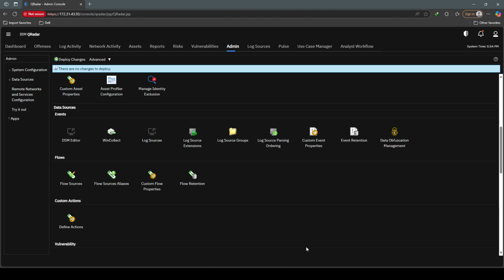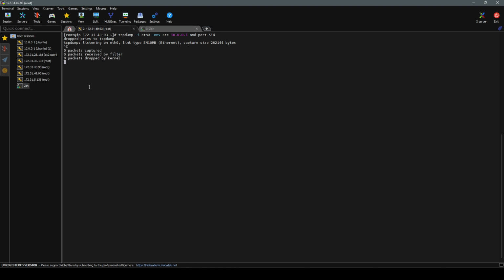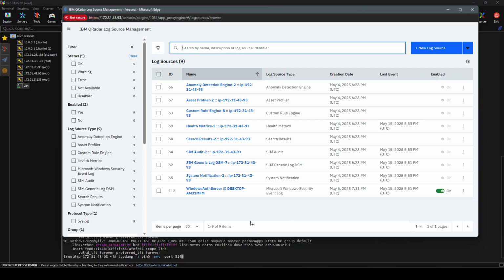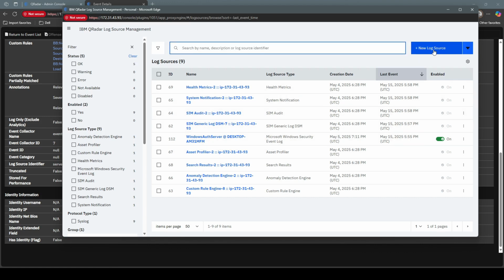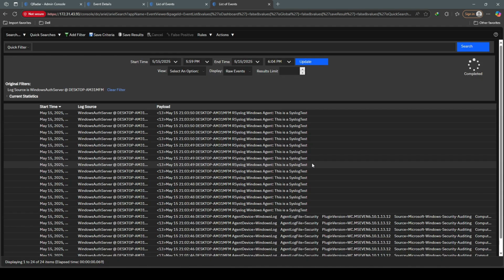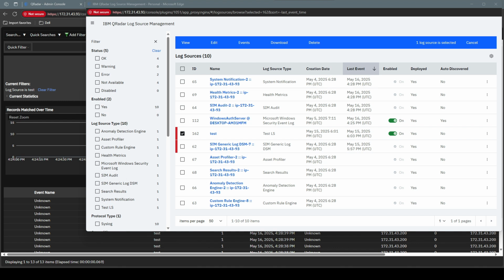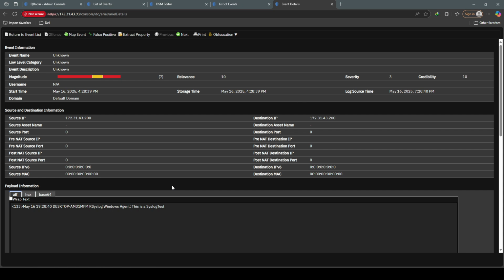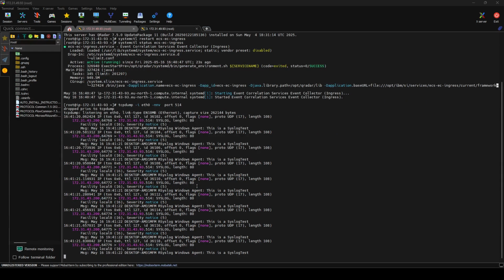IBM QRadar: Can't Find the logs? How to Troubleshoot a Log Source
Integrated a log source in IBM QRadar but events aren't showing up? In this video
I walk through the most common reasons logs go missing and exactly how to fix them.

Topics: IBM QRadar troubleshooting, QRadar logs not showing, QRadar log source
not working, QRadar events missing, SIEM troubleshooting, QRadar DSM,
QRadar administration, SOC analyst, QRadar tutorial